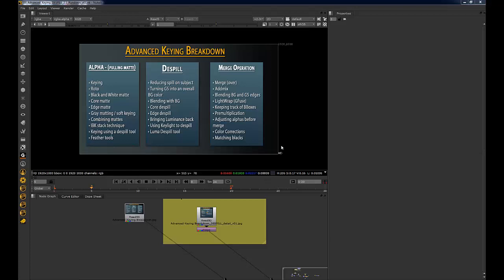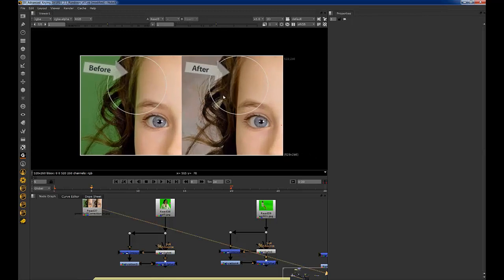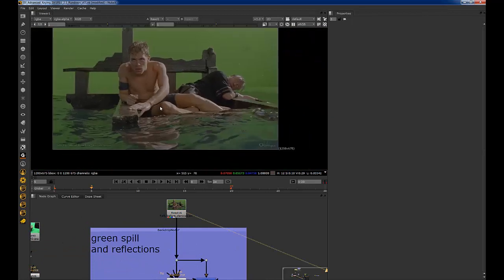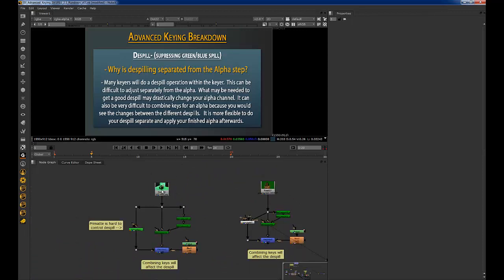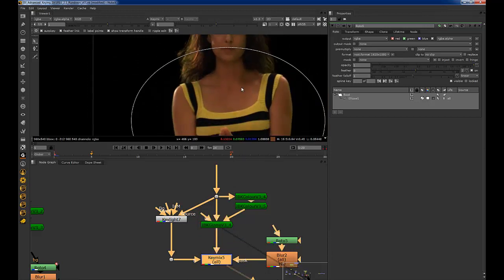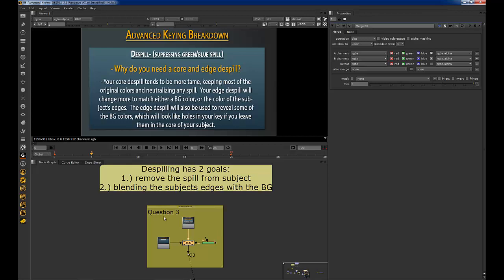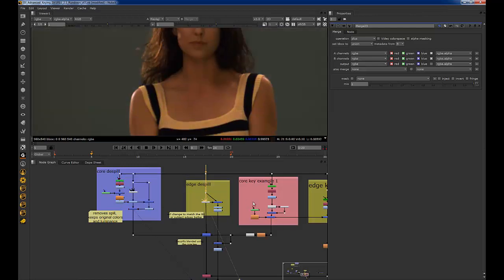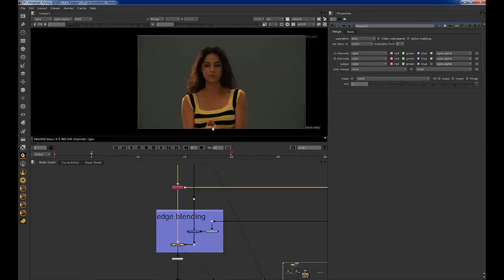Advanced Keying Breakdown: DESPILL 2.1 Initial Concepts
Going over some initial concepts of what despilling is, and how to use it effectively.

0:00 intro
0:40 What is Despill?
3:40 Separating Despill and Alpha
7:33 Core Despill and Edge Despill